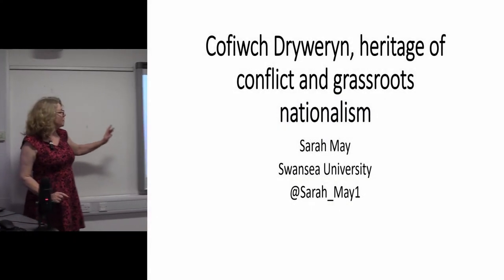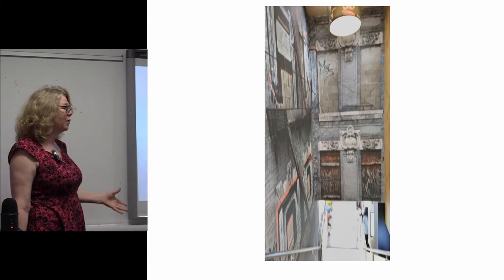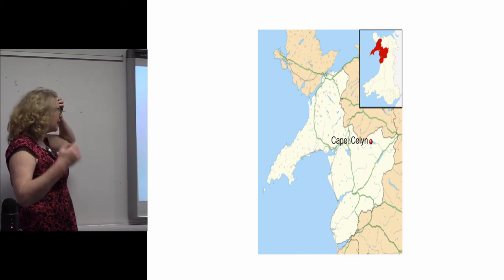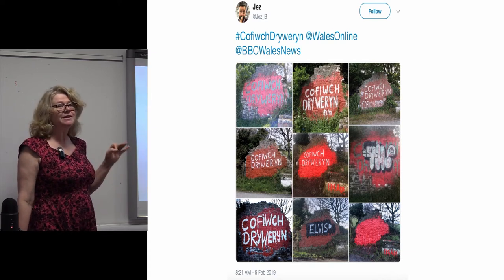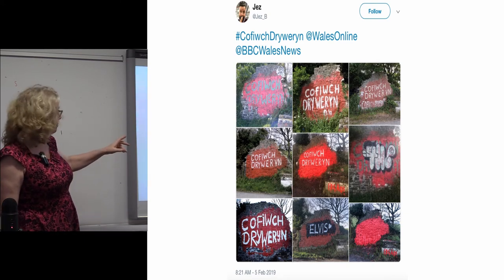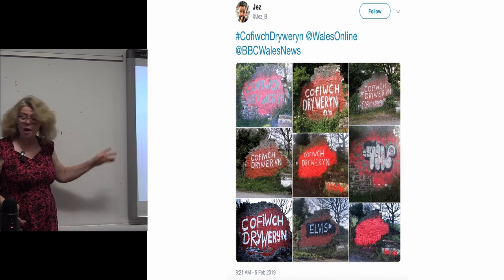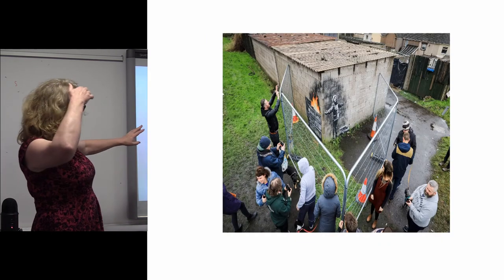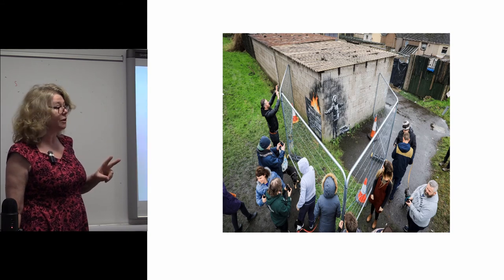Coffwich Drweryn, heritage of conflict and grassroots nationalism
Graffiti has a long history of supporting, challenging and directing political action, particularly in response to conflict. Welsh Nationalists used graffiti in the 1960’s to oppose particular events, and create a sense of resistance to English rule. One of the more famous of these events was the drowning of Capel Celyn in the Treweryn Valley to create a reservoir for Liverpool. The simple graffiti slogan ‘Coffwich Drweryn’ (in English, ‘remember Treweryn’) was painted on the gable end of building near the road nearby. It would have been all the more striking at the time as Welsh was not used on road signs, so the graffiti did double work for the nationalist cause. Since the time of its painting it has been repeatedly repainted – sometimes refreshing the slogan, sometime over painting. In the winter of 2018/2019 a dramatic over painting with the word ‘Elvis’ and a subsequent attempt to bring down the ruined gable wall led to rapid repainting but also calls for heritage designation. It also led to the mural being copied. First in Bridgend, and then throughout Wales by September 2019 there were over 150 examples. This paper will examine how the conflict, the graffiti and the perceptions of heritage support and challenge grassroots nationalism.

SARAH MAY, SWANSEA UNIVERSITY